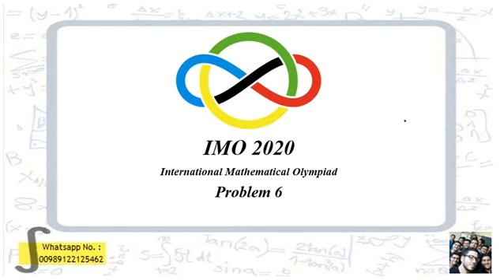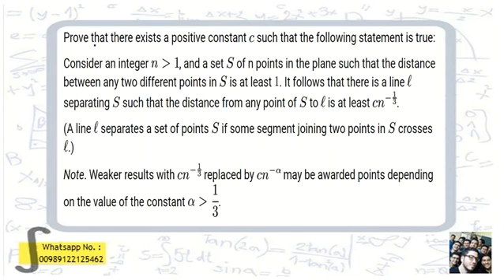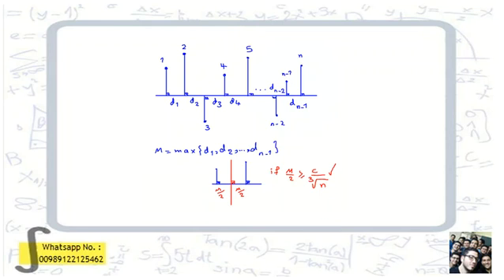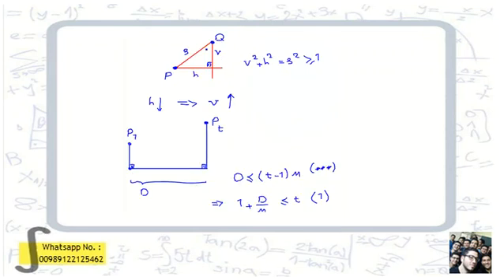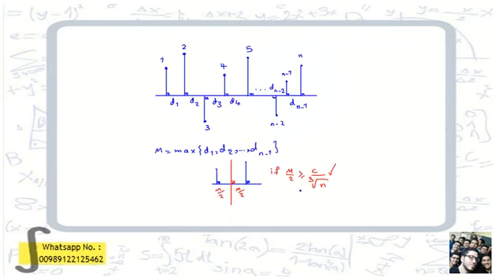IMO 2020 problem 6 solution day 2 (International Mathematical Olympiad) - sixth question - math